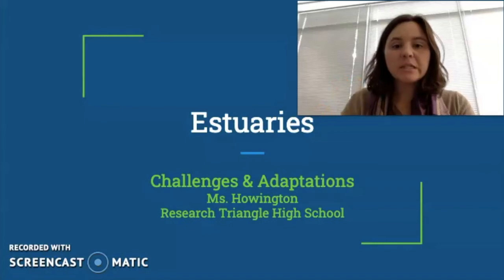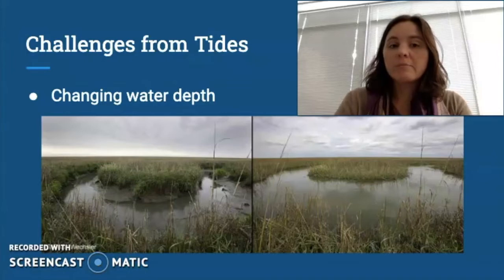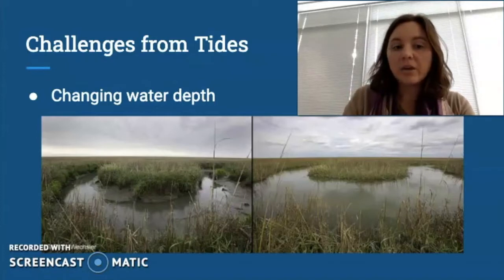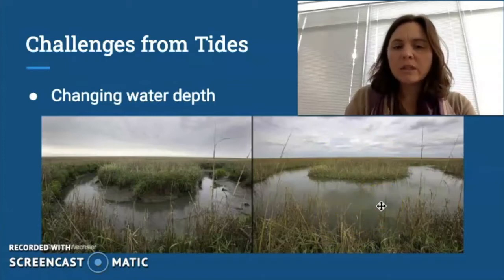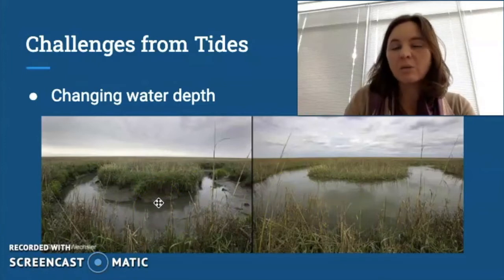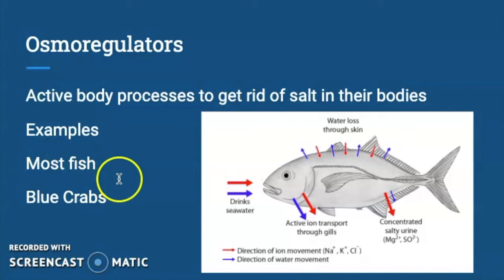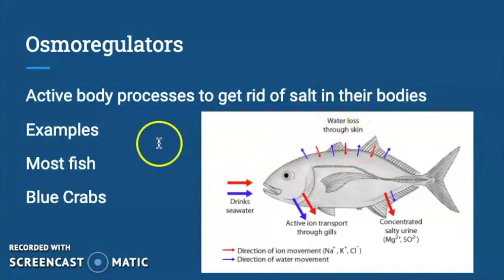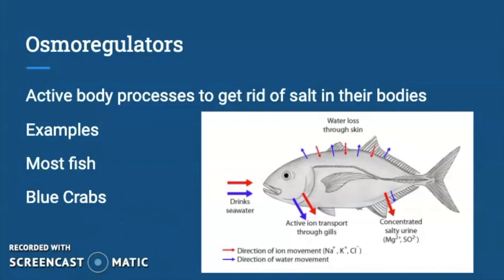Estuaries- challenges & adaptations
Due to the changing tide in estuaries, organisms that live there face a lot of challenges. This video reviews a few of these challenges and some of the adaptations organisms have employed to cope with them.